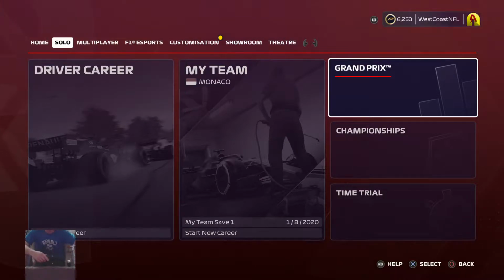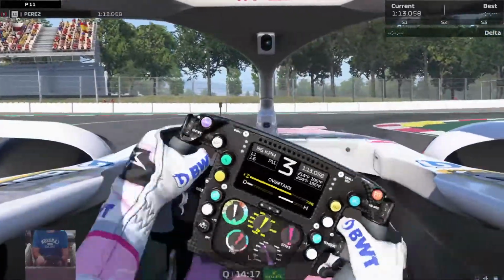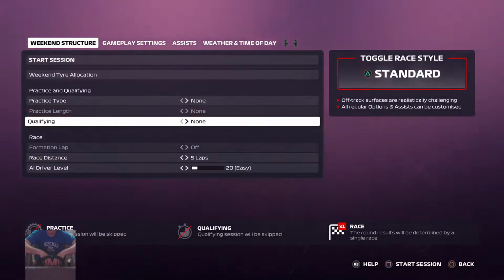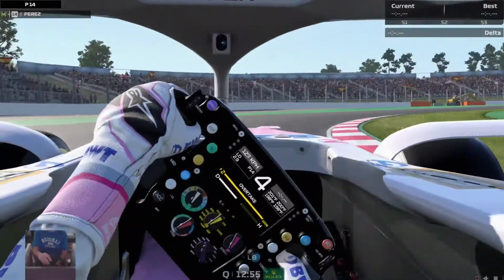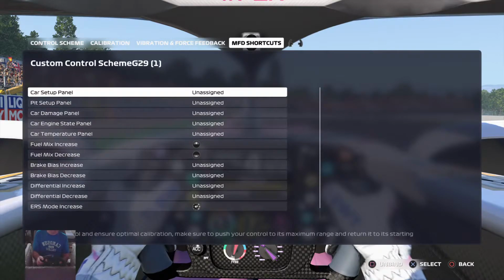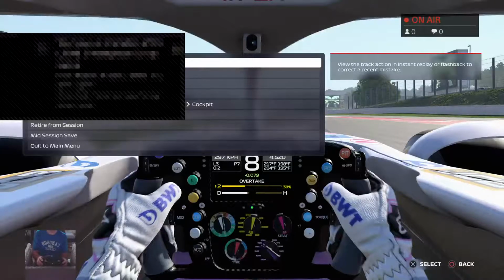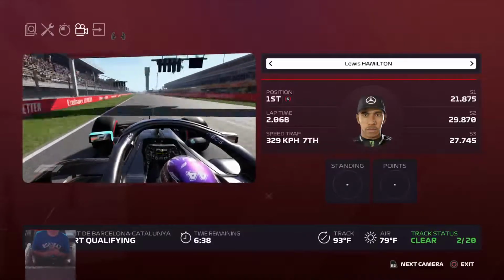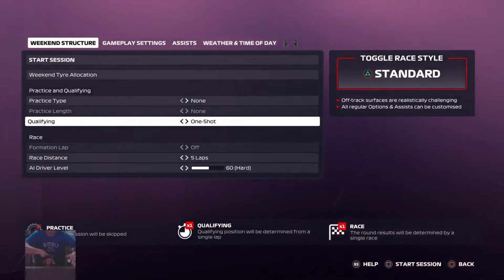F1 2020 how to set the AI to be competitive & make a good race Step by Step video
How to set the AI for a good base level and make competitive & challenging.  Go to Spanish GP set to short qualify, use base setup & do a lap.  Pit and continue doing laps until qualification is finished.  The goal is for you to be within a few tenths of a second of your teammate.  Remember to use a mid pack team for best results.  For every second of difference add or subtract 10 to the AI level setting.  Rinse & repeat qualification only until your within a half second of your teammate.  Once AI level is set you can pick your favorite driver and team then enjoy a competitive race with the AI for hours and hours of replayability... I have my tablet for live stream comments and questions...Cheers & Stay Safe